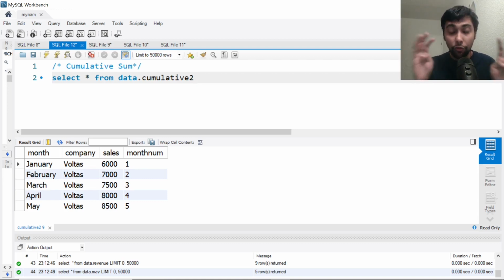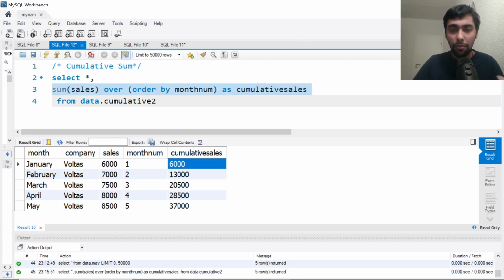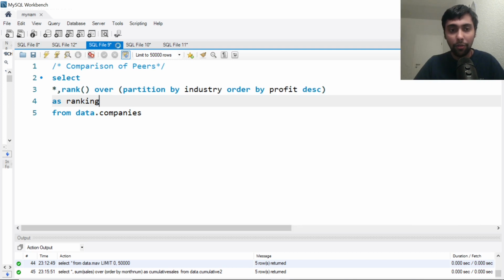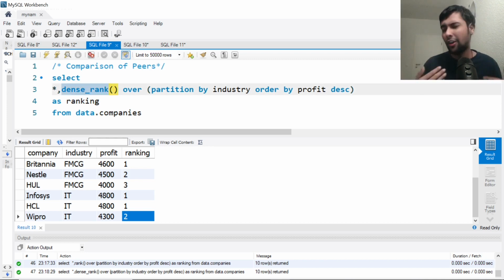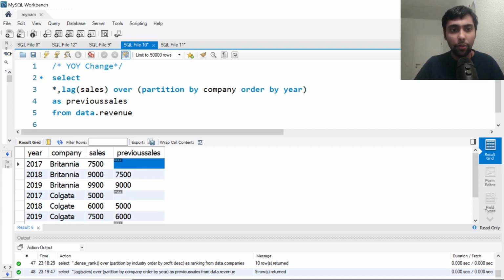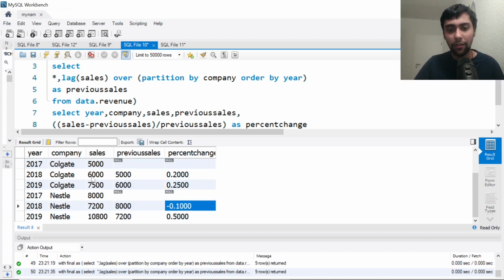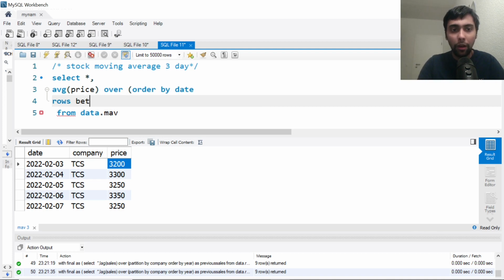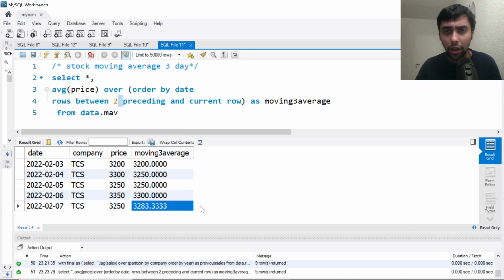4 SQL Window Functions Use Cases for Data Analysts | SQL Interview Questions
In this video we will see various applications of window functions like LAG,RANK and rows between clause.

If you're a data analyst, data scientist, or business intelligence professional, SQL window functions are a powerful tool for advanced data analysis. In this video, you'll learn how to use SQL window functions to solve complex data analysis problems and gain insights from large datasets. From calculating moving averages to identifying trends and patterns, you'll discover a wide range of use cases for SQL window functions.

With practical examples and step-by-step instructions, this video will help you master SQL window functions and become a more effective data analyst. Whether you're a beginner or an experienced SQL user, this video is a must-watch for anyone who wants to take their data analysis skills to the next level. Don't miss out on this opportunity to enhance your SQL skills and advance your career. Watch this video now!

Here is the link to the data for you to try out yourself

⏲️===TimeStamps===⏲️
0:01 Introduction
00:14 Cumulative Calculations in SQL
01:48 Peer Comparison using Rank Function
04:22 YOY Change calculations using Lag
07:43 Moving Average for stock prices using Rows between clause